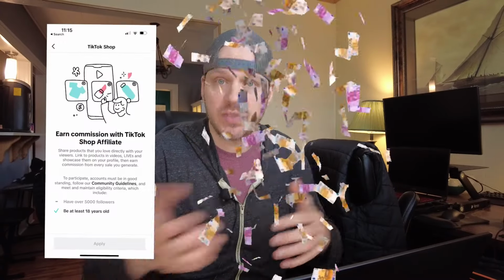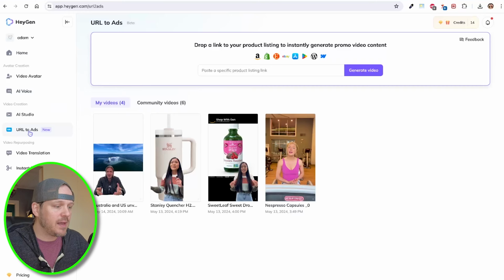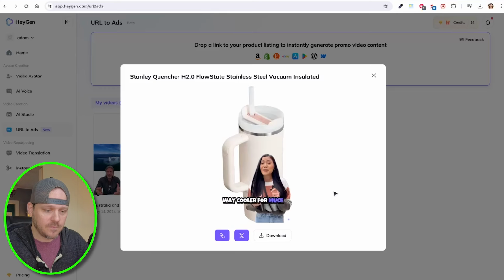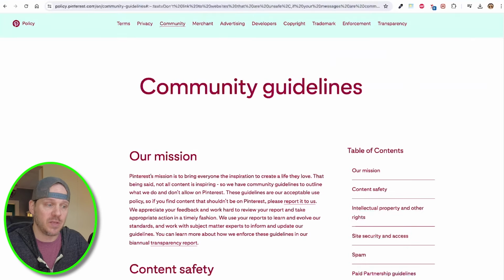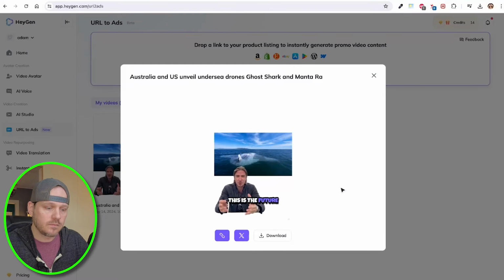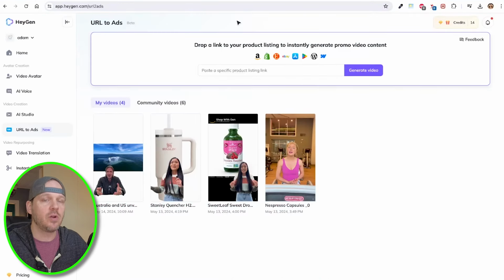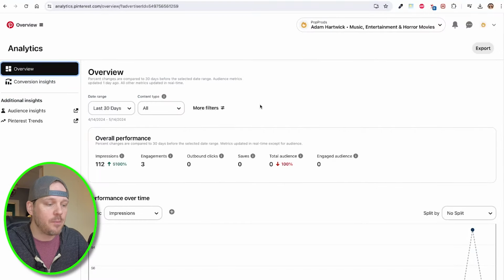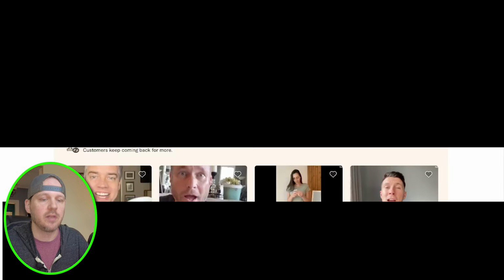INSTANT UGC Content Creator Tool - Be careful with this AI program!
This AI UGC Content Creator tool can create UGC videos pretty much instantly!... I think this can be used for a lot of great ways to build social media accounts and to make money online but I'm sure people will also use it to cut corners and get out of doing real work and making unique content!

Make UGC style videos by simply copying and pasting links into the program and letting the AI do most of the heavy lifting.  I've seen many tools that do similar things but this is the first time that the avatars look convincing!

My Viral Tiktok Products:
🔥 Flashlight (View Current Price:) ➡️
🔥 Smart Scale (View Current Price:) ➡️

🔥 Trust Me, I'm An Influencer (Funny Tshirt): ➡️